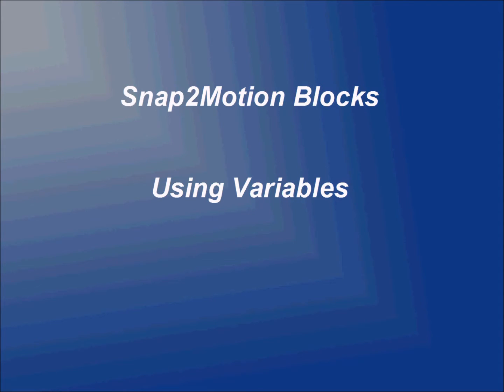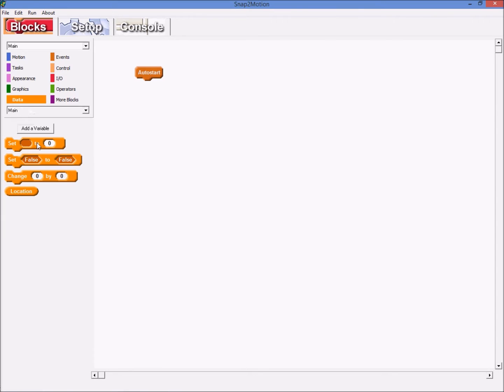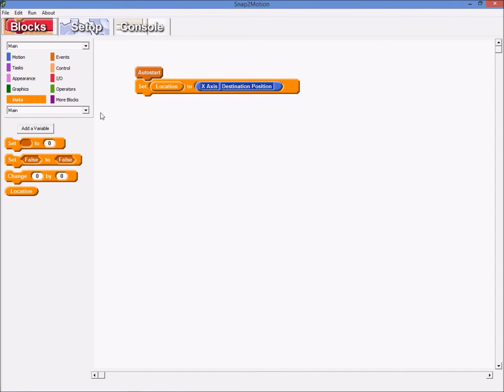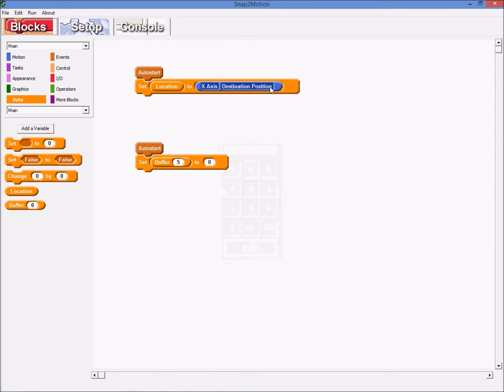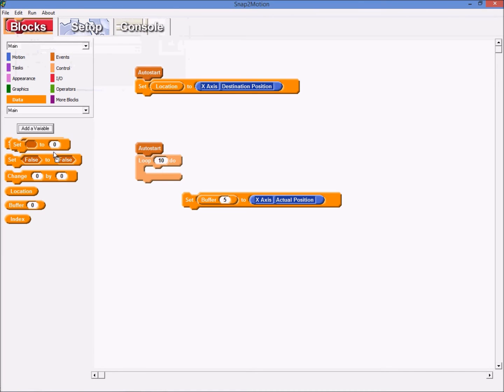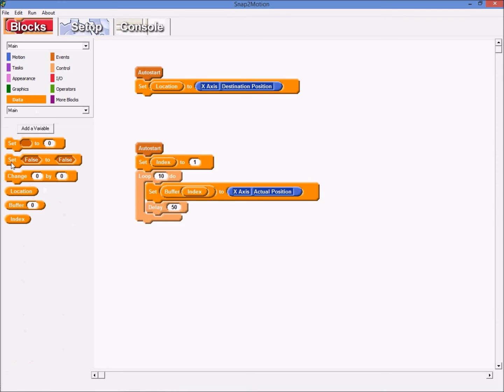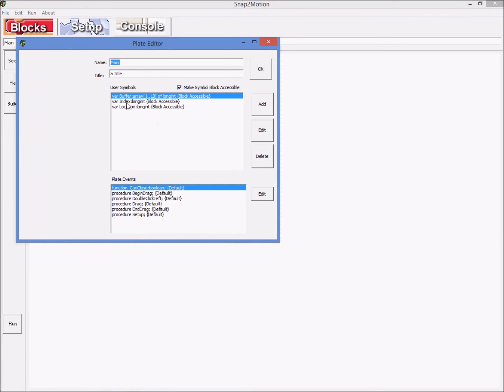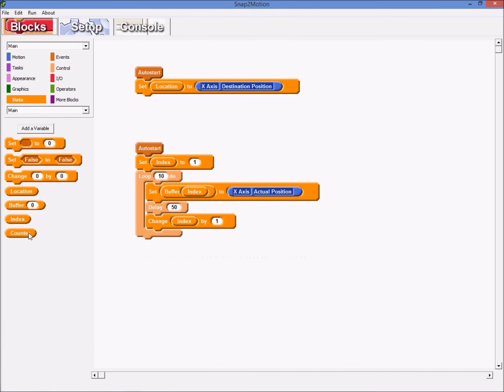Using Variables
Snap2Motion Training Video - Using Variables